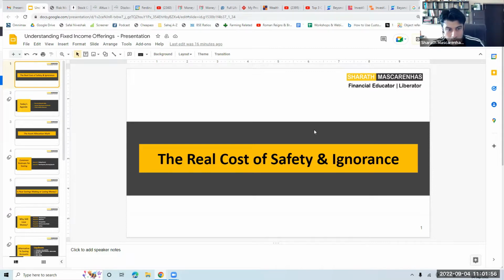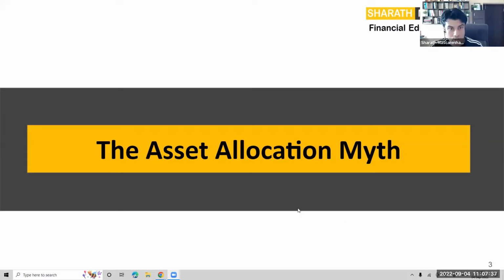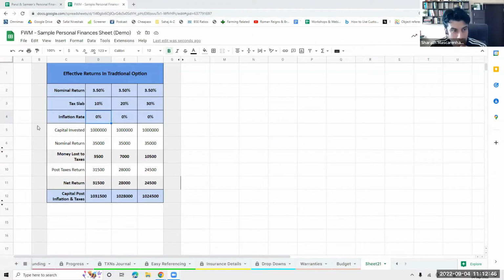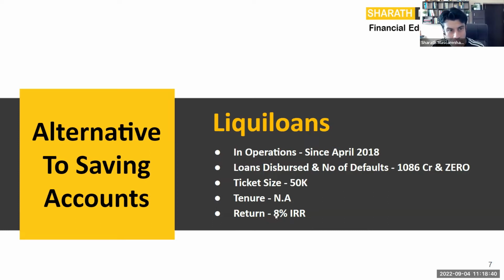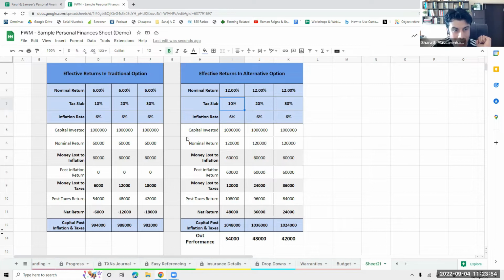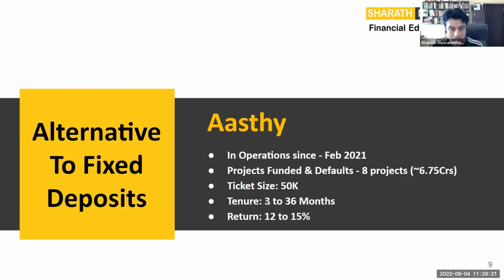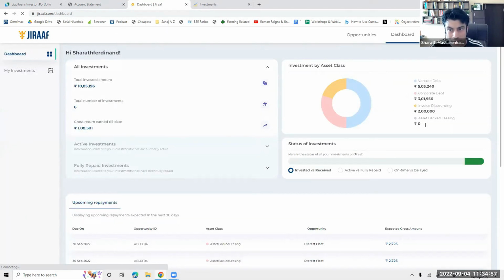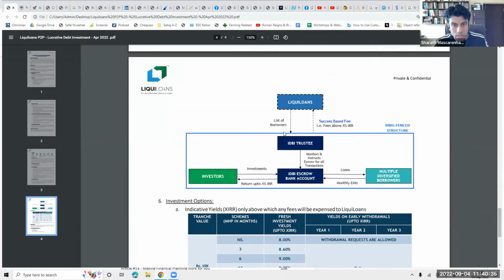Understanding Fixed Income Offerings Better